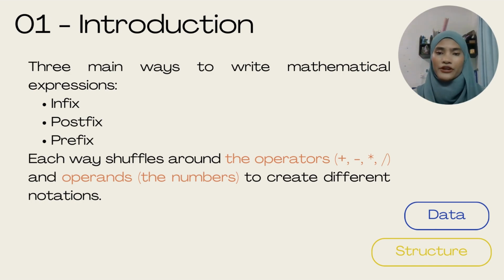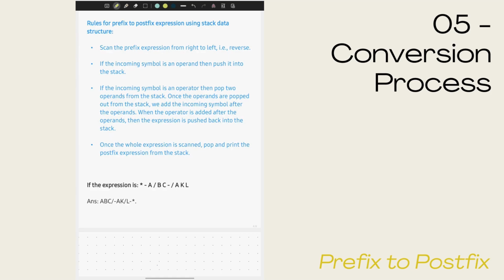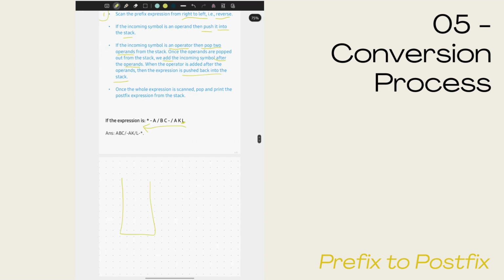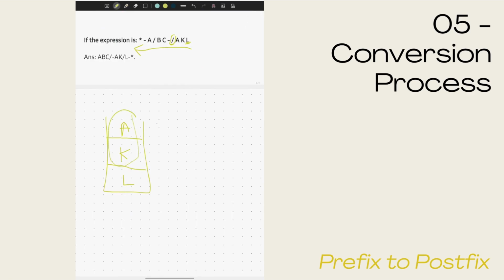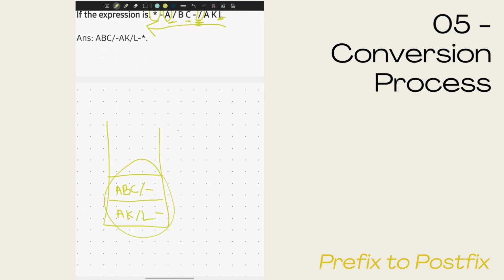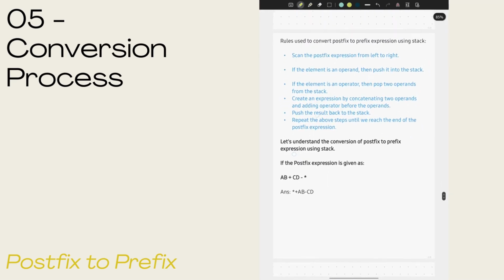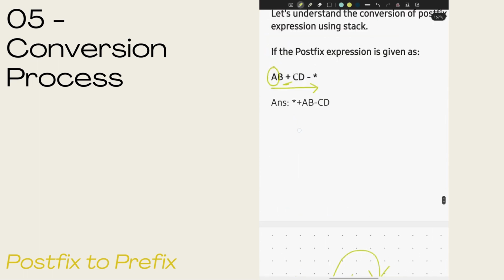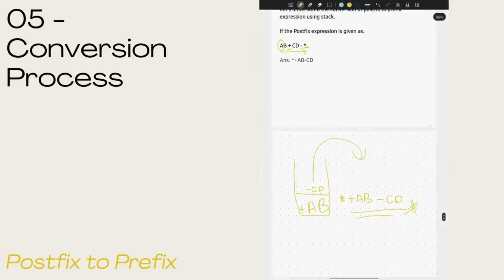NMK20803 DATA STRUCTURE Assignment 1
Title: Converting Expressions using Stack
Presented by: Najla Murni Bt Ramle
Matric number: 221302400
Programme: UR6523009 Electronic Network Design
Lecturer's name: Dr Ong Bi Lynn